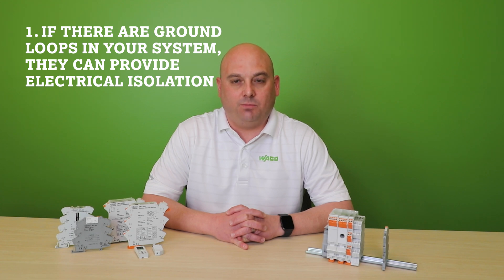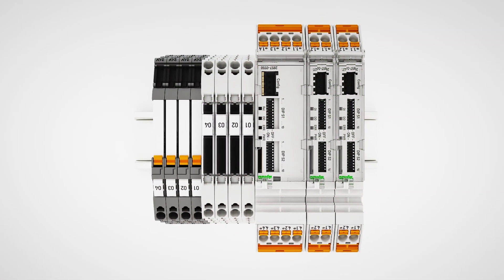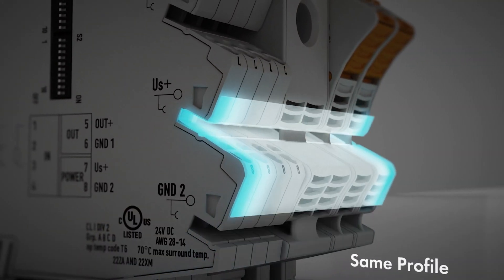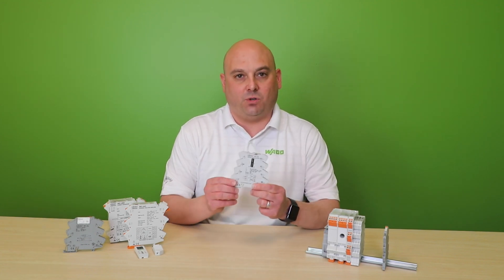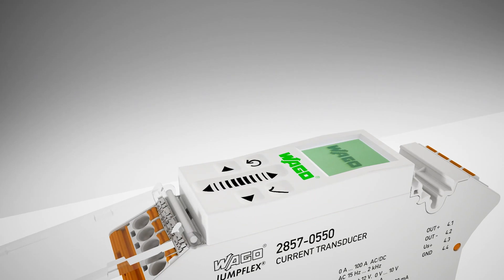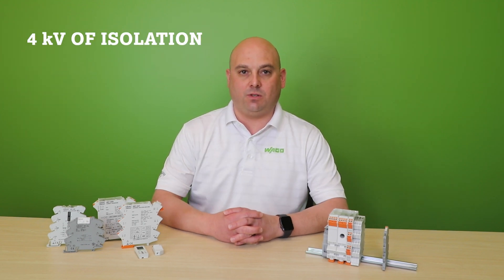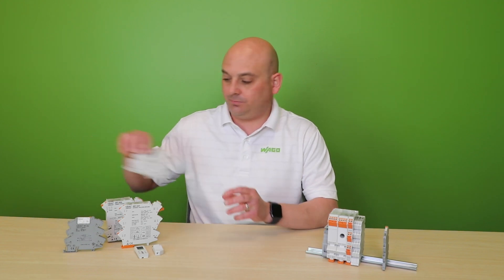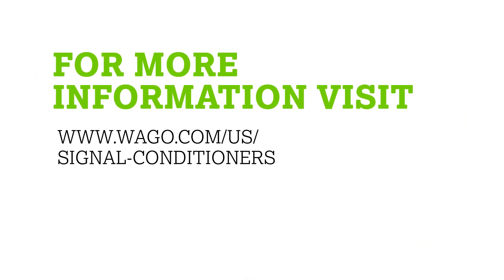Product Manager Minute: Signal Conditioners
WAGO's Product Manager for Electronic Interface, Jason Schmid, takes you through the different offerings and features of our signal conditioners